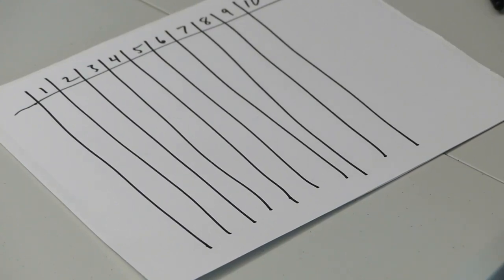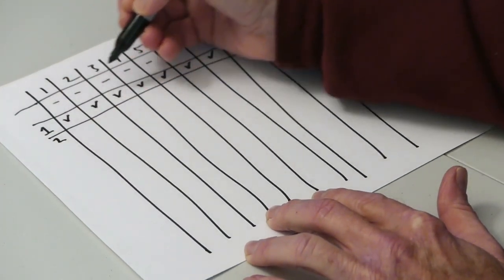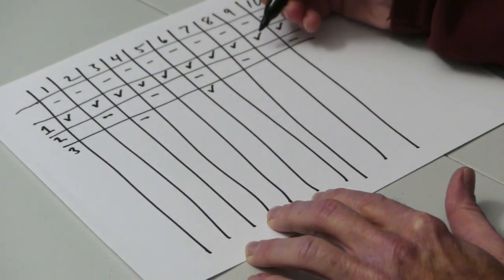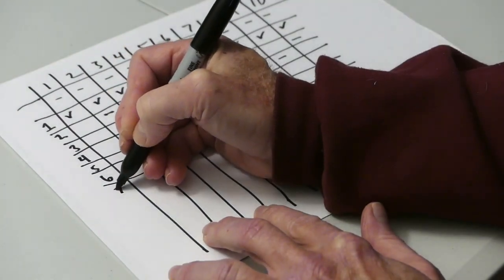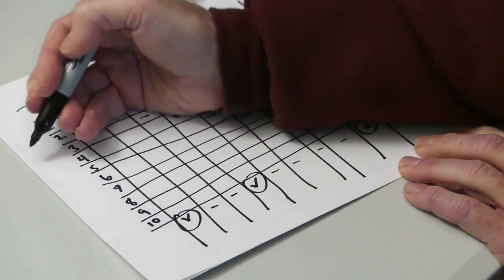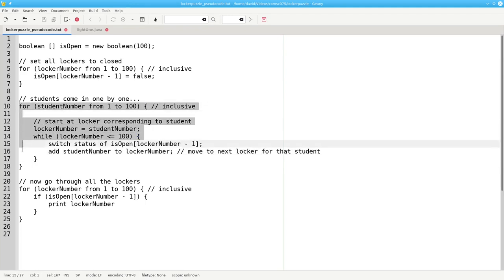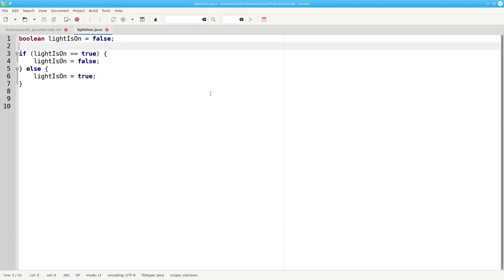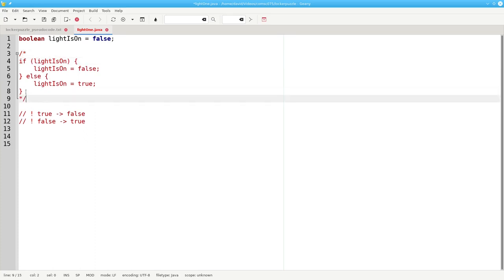Assignment: Locker Puzzle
A school has 100 lockers and 100 students. All lockers are closed on the first day of school. As the students enter, the first student, denoted as S1, opens every locker. Then the second student, S2, begins with the second locker, denoted as L2, and closes every other locker. Student S3 begins with the third locker and changes every third locker (closes it if it was open and opens it if it was closed). Student S4begins with locker L4 and changes every fourth locker. Student S5 starts with locker L5 and changes every fifth locker, and so on, until student S100 changes L100.

After all the students have passed through the building and changed the lockers, which lockers are open?